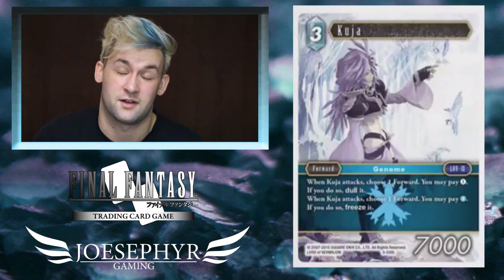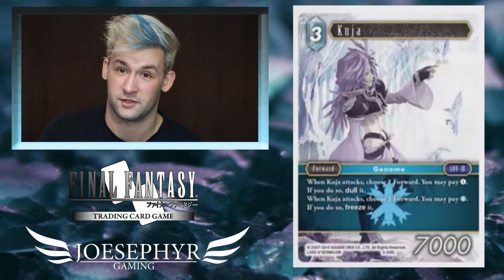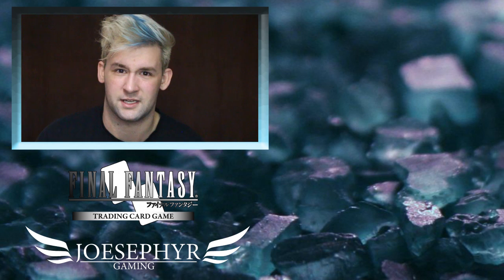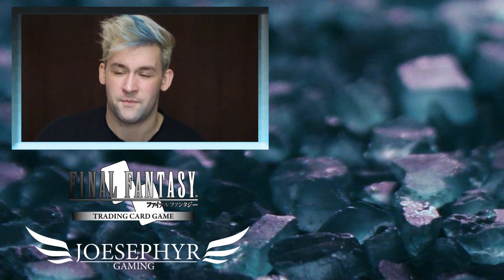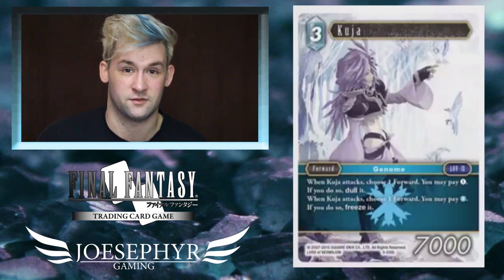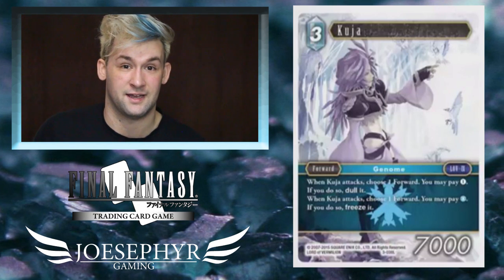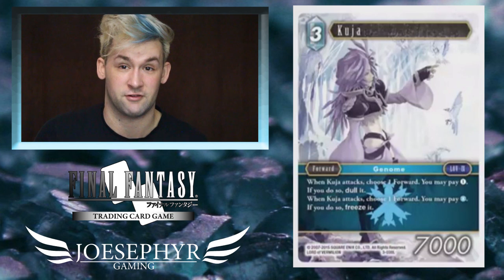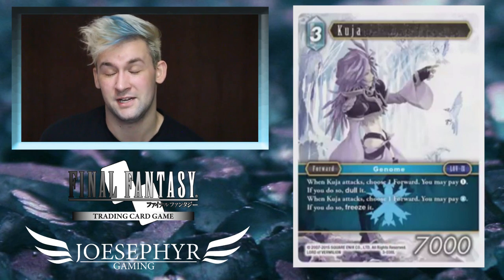Final Fantasy TCG - Card of the Week! Kuja (Opus 3)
Ohmigod, I'm so excited! There's a new Kuja in the house! And he's pretty good if you ask me! Though I NEED to know what Lords of Vermilion is if he's in it, thats for sure! Hope you guys enjoy the video, and can look forward to new decklists and highlighted cards with Opus 3's release!